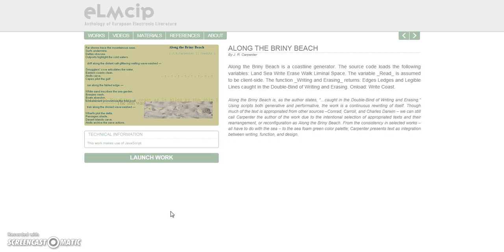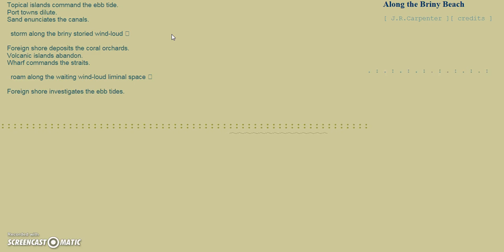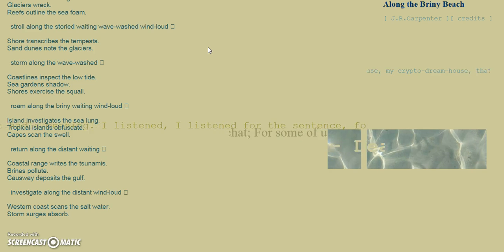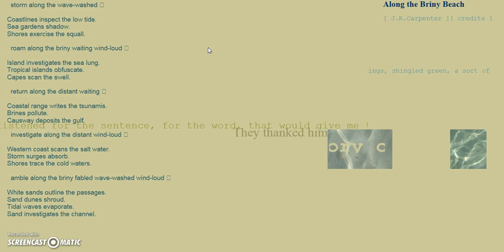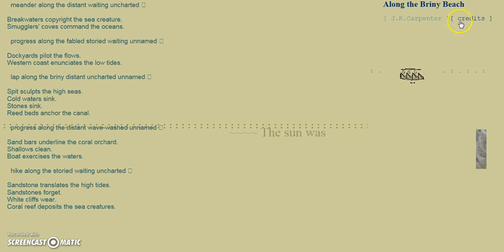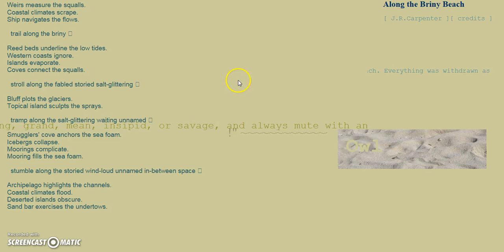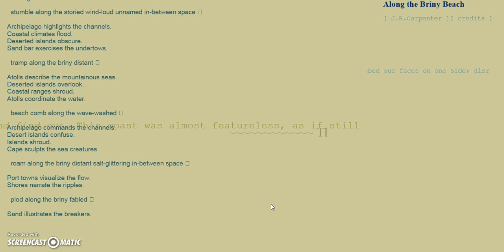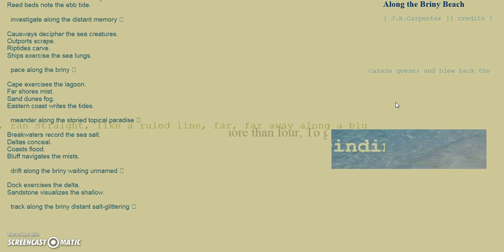Johnson Briny Beach 1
Screencast reading of  J R Carpenter's Along the Briny Beach